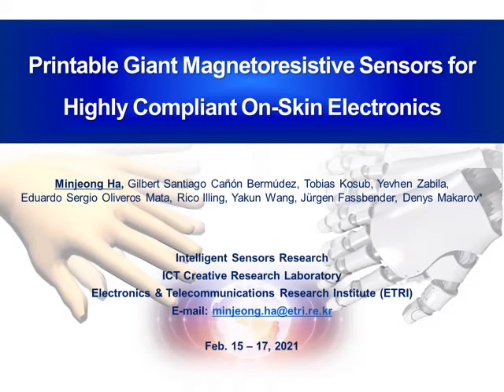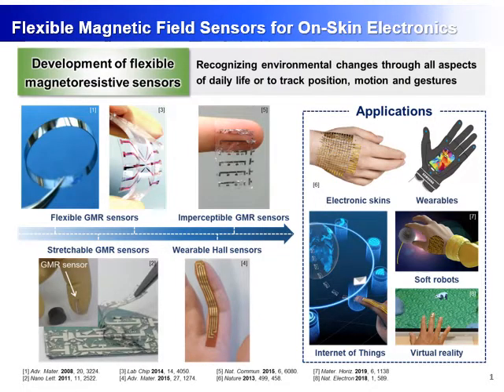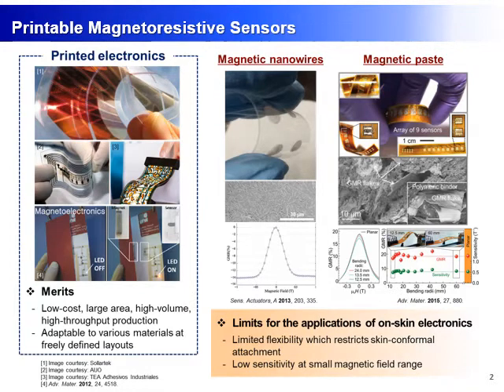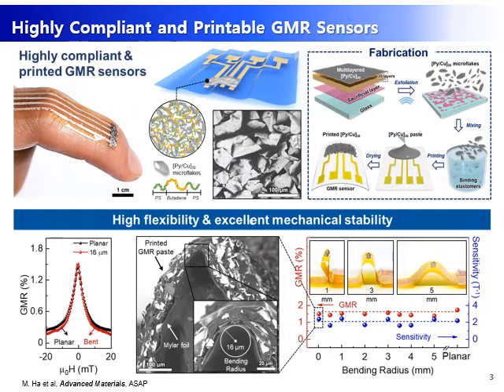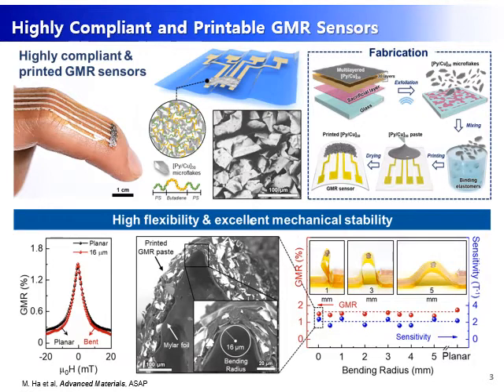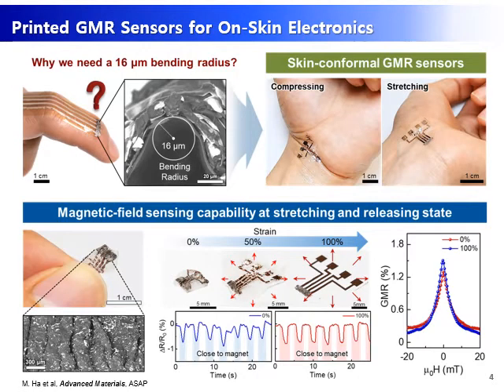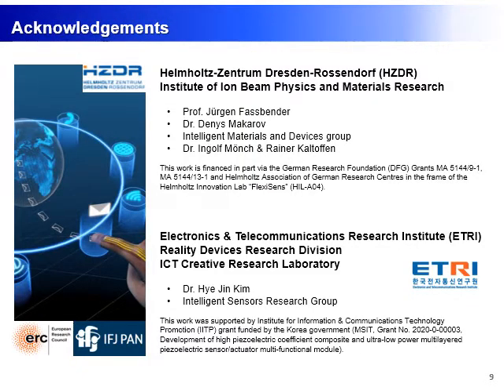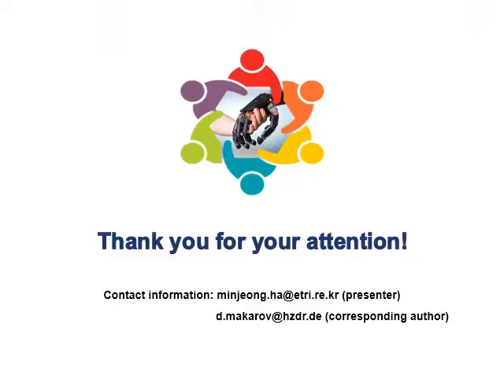Printable Giant Magnetoresistive Sensors for Highly Compliant On Skin Electronics